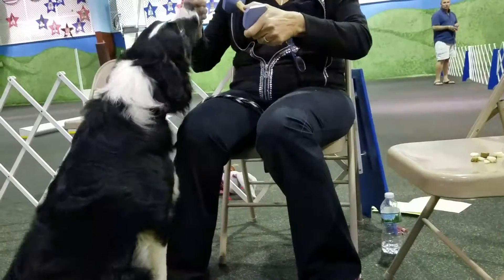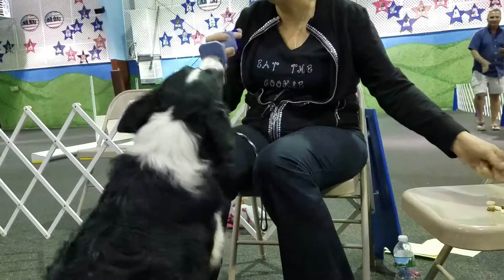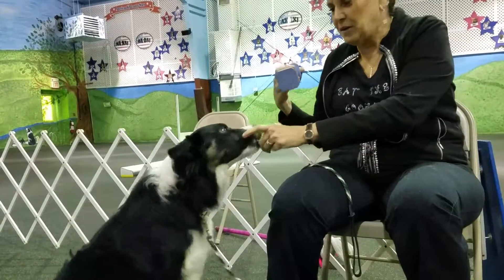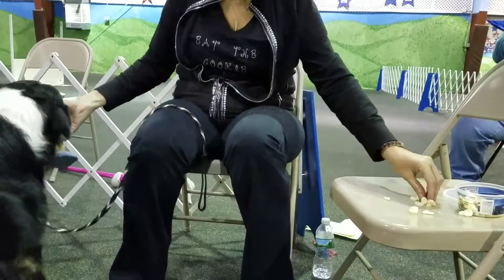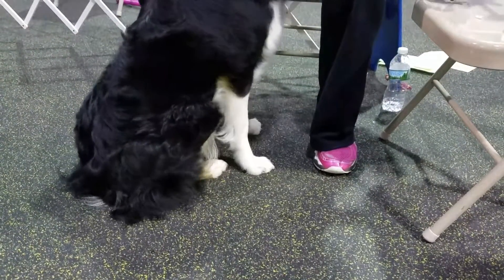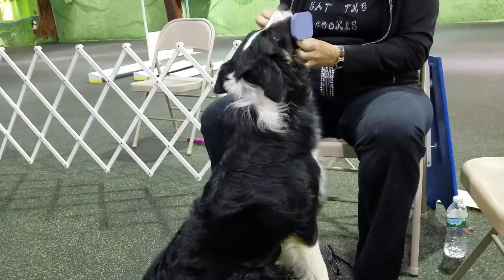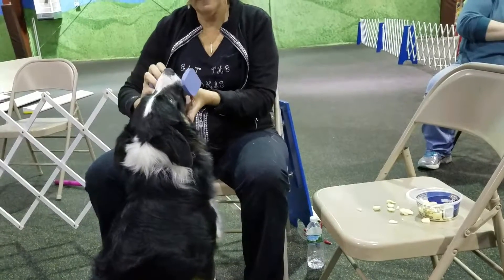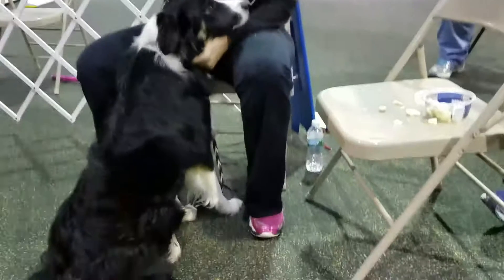December 29, 2016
Teaching the dumbell